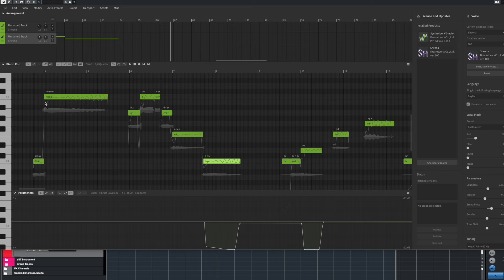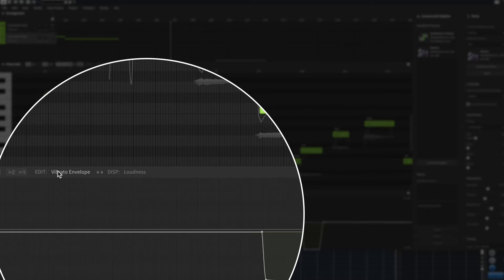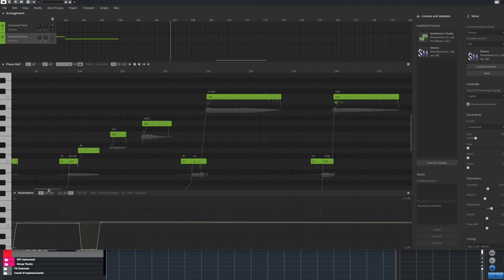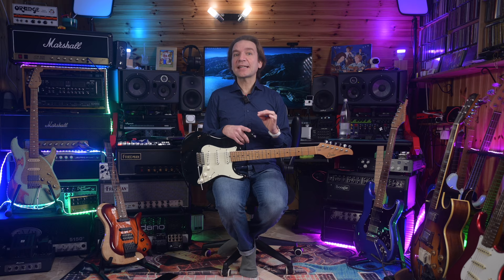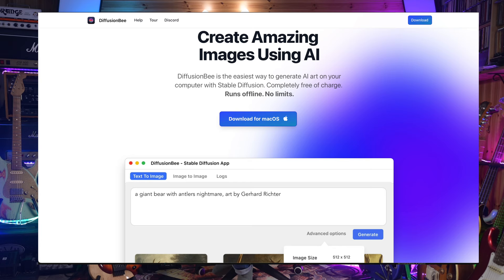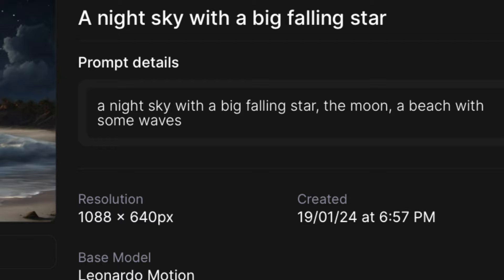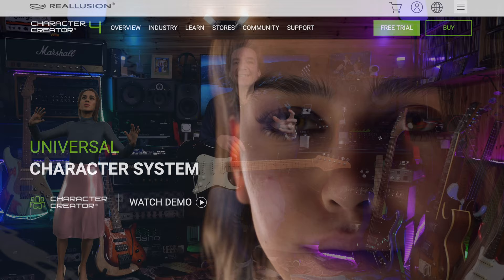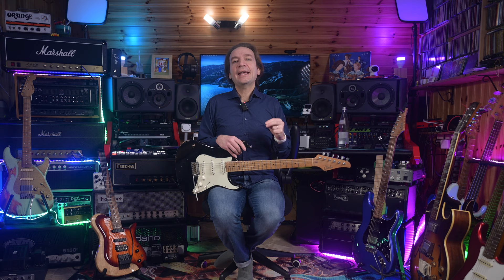Game Changer A.I. tools for music & video creation (Synthesizer V, Leonardo A.I, Runway, Rokoko)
A. I. Tools are becoming more and more popular, but I always thought that there was nothing in the market that could really unleash our creativity as musicians, without simply copying someone else. In this video, I want to share some tools that for me are really game changers, both for music and for video creation, starting from an A.I. based virtual instrument for vocals that really blew my mind. I hope you enjoy!!!

BIAS AMP 2 VS AMPLITUBE 4 VS SOFTUBE
⏰Timecodes:
0:00 - Intro
0:39 - Demo Song  (A.I. tools in action)
2:35 - Synthesiser V
5:23 - Leonardo A.I and Runway
8:25 - Animation Tools (Rokoko and iClone)
8:48 - My two cents